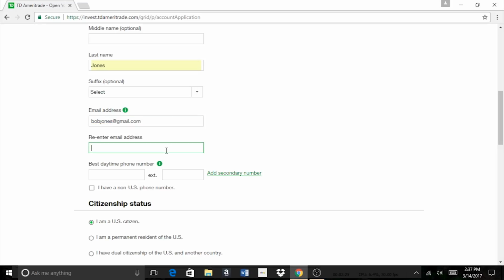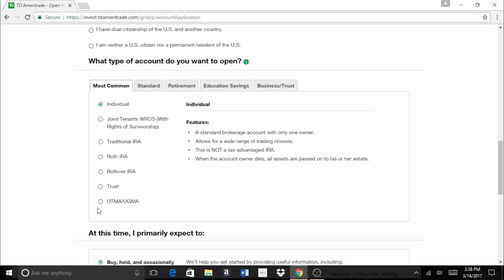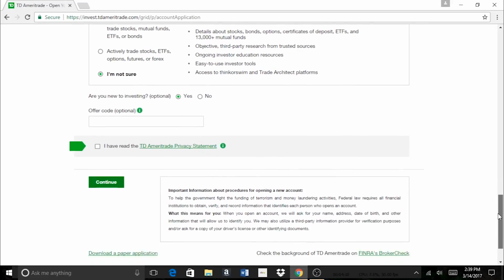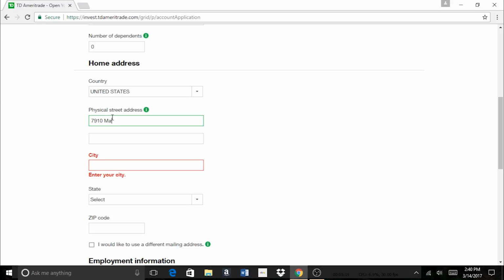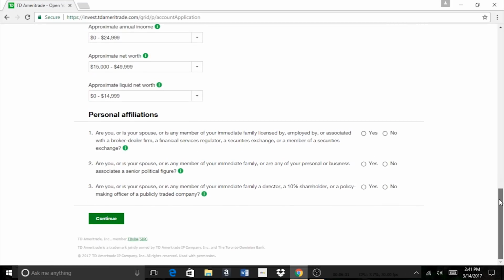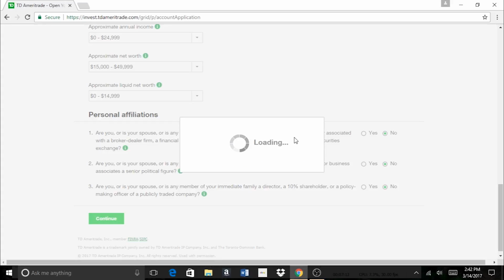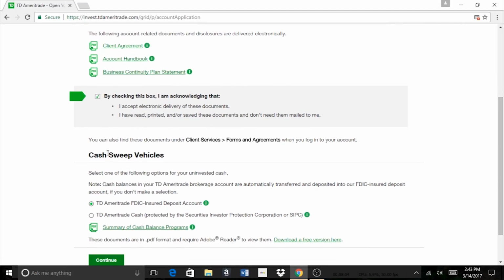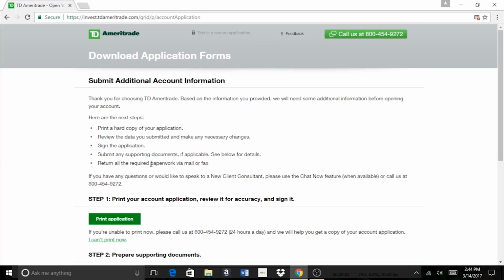How To Open A TD Ameritrade Account 2018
This step-by-step tutorial shows you how to open a TD Ameritrade account with ease. Opening a brokerage account can be confusing and even intimidating for beginner investors. I made this video in the hopes that it will help guide people towards creating an account that they desire.

When I first opened a brokerage account I was unaware of some of the fine details and consequently ended up creating an account that did not match with my needs. Don’t worry if you are a kid you can still open a brokerage account and start trading stocks! I opened my first brokerage account in 2009 when the entire economy was in the toilet.
(Letters are more fun than emails!)

Get a free stock when you open an account on Robinhood (valued up to $226)
(offer subject to change, some restrictions apply)